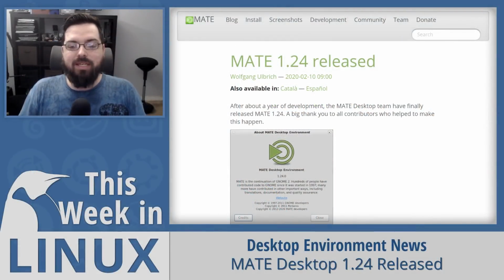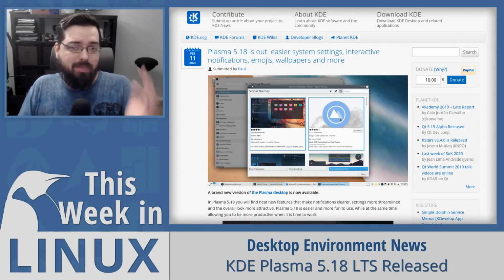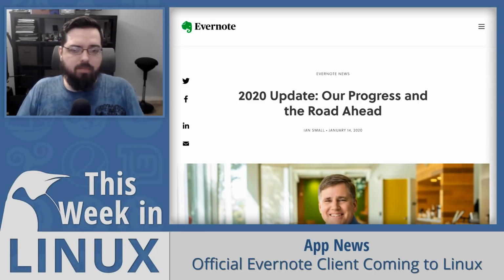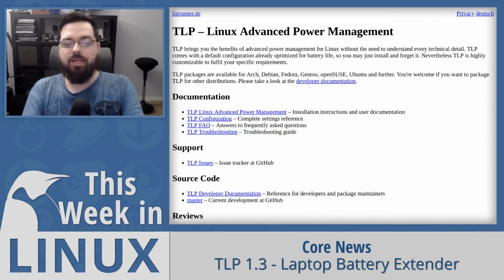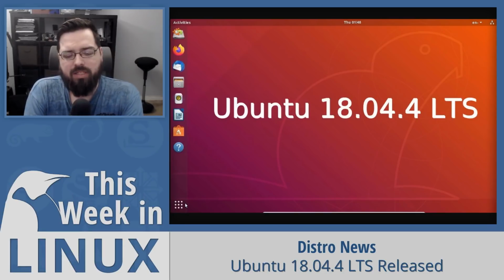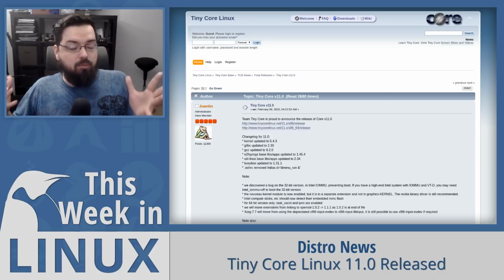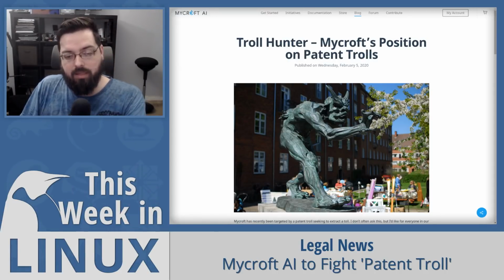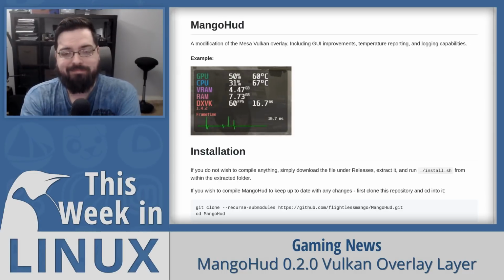This Week in Linux 93: MATE 1.24, KDE Plasma 5.18, Blender, OpenShot, Evernote, MX Linux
On this episode of This Week in Linux, we have monster of a show with new releases from desktop environments like MATE and KDE Plasma to distro news from MX Linux, Ubuntu, Project Trident and Tiny Core. In App News this week, we see new releases from Blender, OpenShot and some interesting news from Evernote. We'll also talk about some updates from TLP the laptop performance project and Wayland display server protocol. Later in the show, we'll check out a cool gaming overlay project called MangoHud and we'll discuss some Legal News related to Mycroft AI and their fight against a "Patent Troll". All that and much more on Your Weekly Source for Linux GNews!

00:55 = Wendy from Hardware Addicts
01:06 = MATE Desktop 1.24 Released
03:18 = KDE Plasma 5.18 LTS Released
07:16 = Sponsored by Digital Ocean
08:40 = Blender 2.82 Released
10:07 = OpenShot 2.5.0 Released
12:57 = Official Evernote Client Coming to Linux
14:37 = DLN YouTube, LBRY, Hardware Addicts, Forum, Patrons
18:39 = TLP 1.3 Linux Laptop Battery Extender Released
19:49 = Wayland 1.18 Released
- What Are Your Thoughts on Wayland?
21:07 = MX Linux 19.1 Released
23:42 = Ubuntu 18.04.4 LTS Released
27:34 = Project Trident 20.02 Released
29:39 = Tiny Core Linux 11.0 Released
33:28 = Mycroft AI to Fight 'Patent Troll'
39:52 = MangoHud 0.2.0 Vulkan Overlay Layer
41:46 = Outro